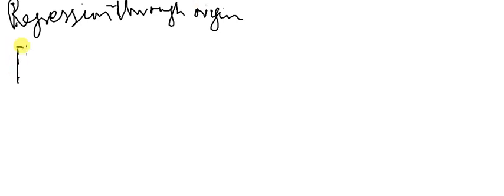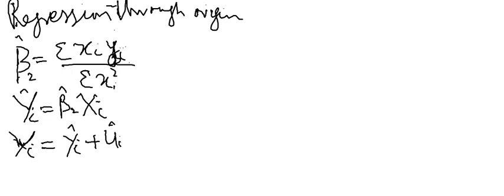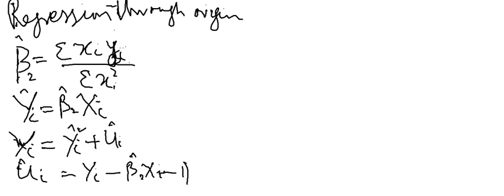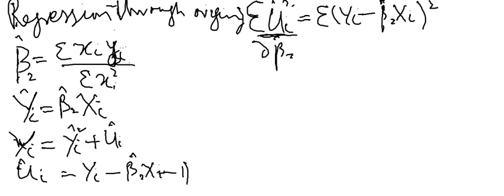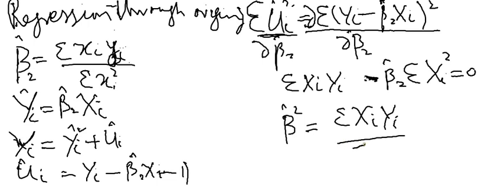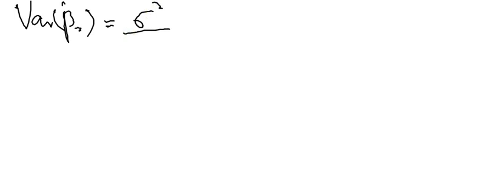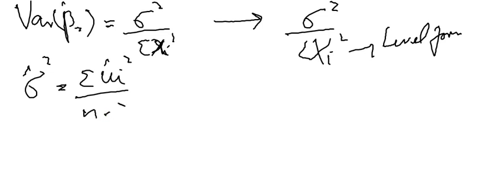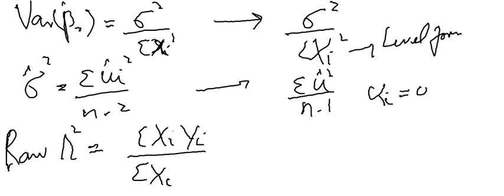Regression Through Origin Part-II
This is the tutorial to explain the regression through origin following the text book of Basic Econometrics by Gujarati.